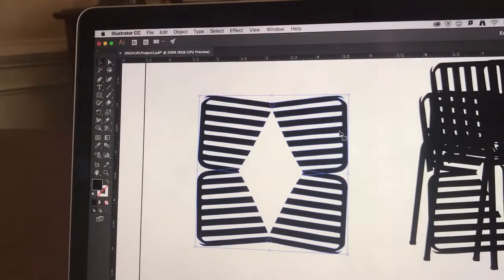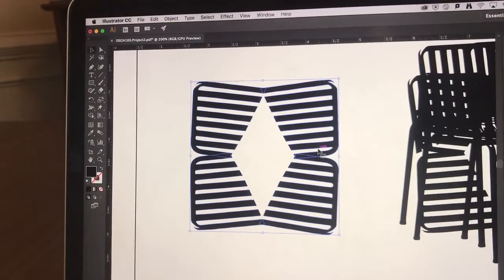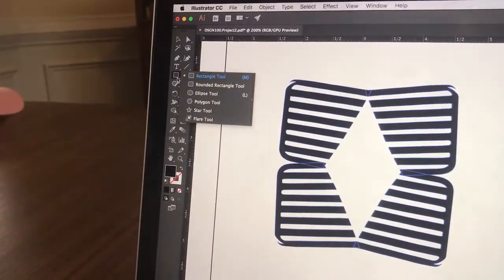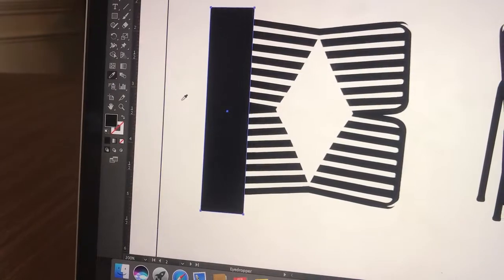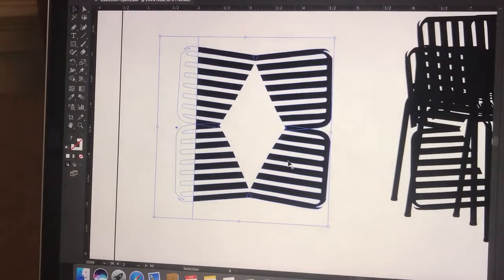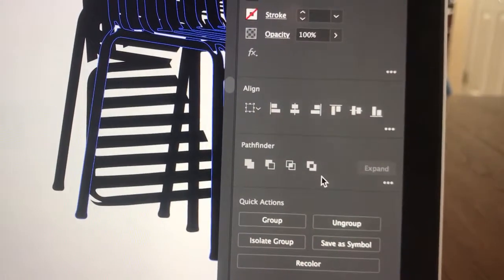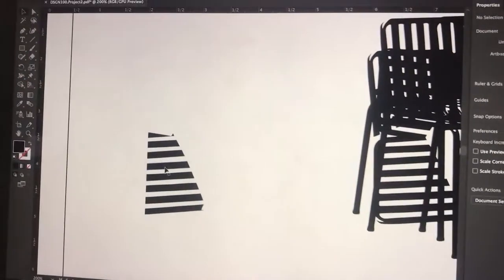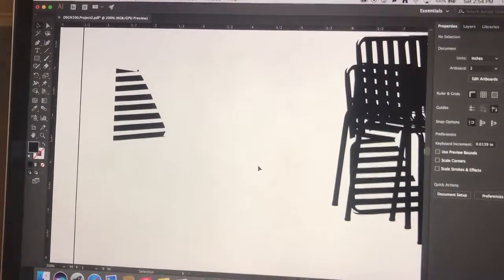DSGN100: Project 2 (tutorial on using Pathfinder tool)